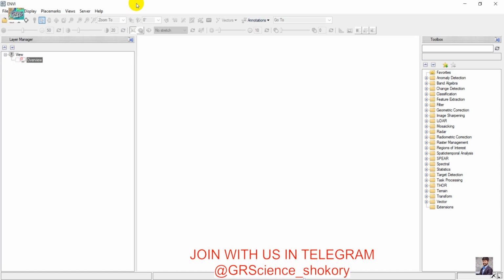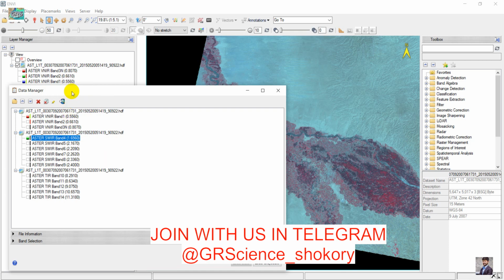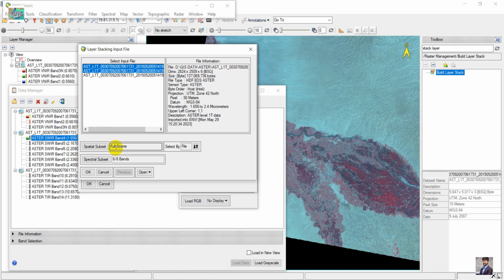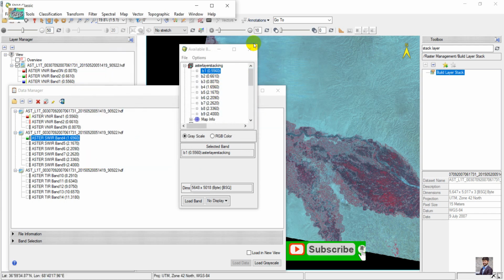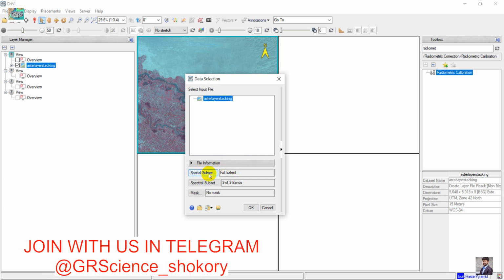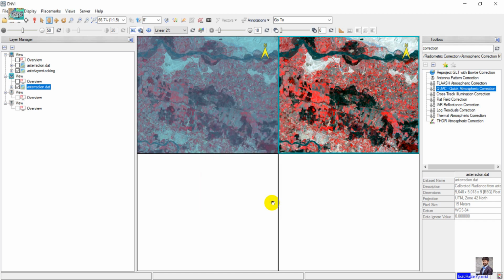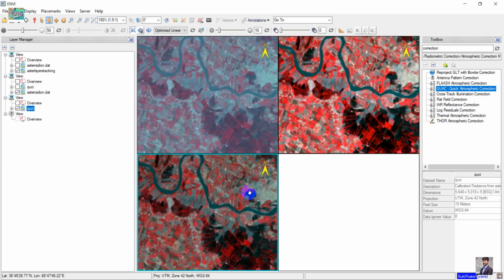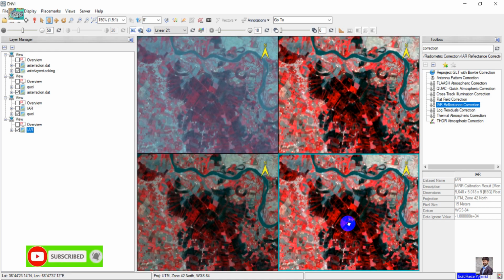Atmosphere Correction in ENVI5.6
This tutorial includes of these contents:
1. Aster satellite image atmosphere correction
2. Aster layer stuck
3. QUICK Atmospherec correction
4. IAR Reflectance correction